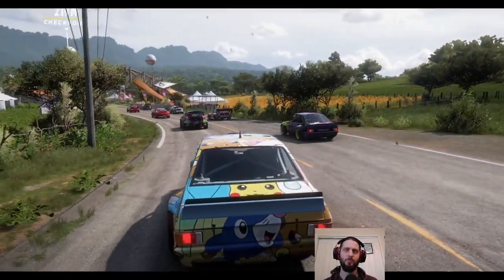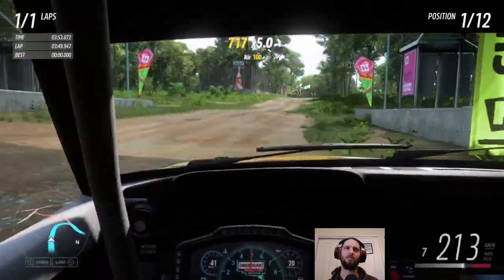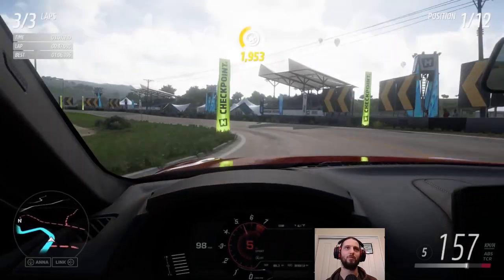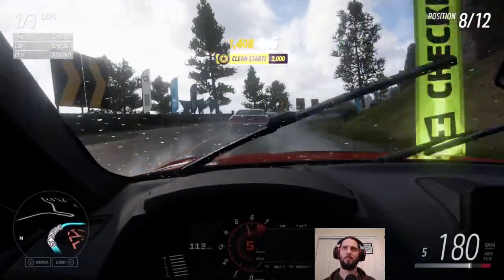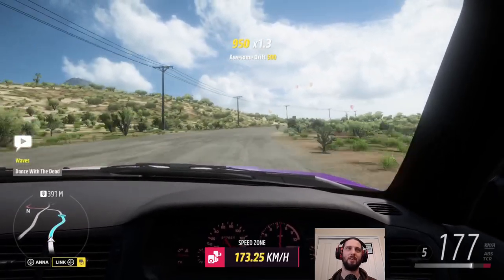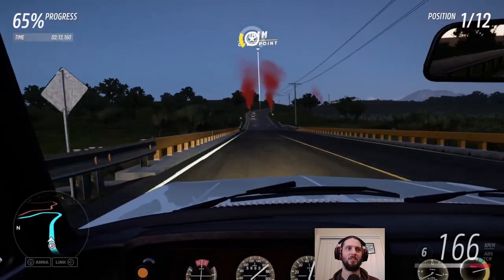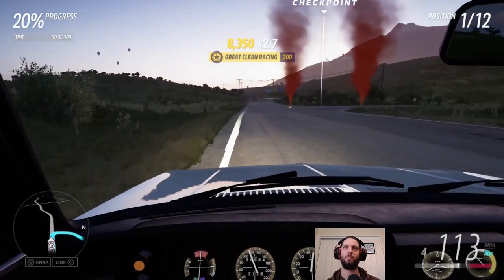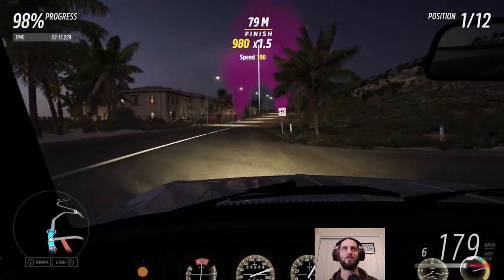Pika-brew! - Forza Horizon 5 Cars & Coffee Season 1 ep 02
Revisiting a lot of old favourite cars from the garage, including my logo Supra, classic M3, and the GTR we tuned up for the speed challenge last episode (which we totally should have done in this video instead).